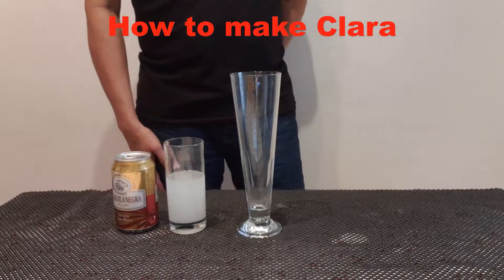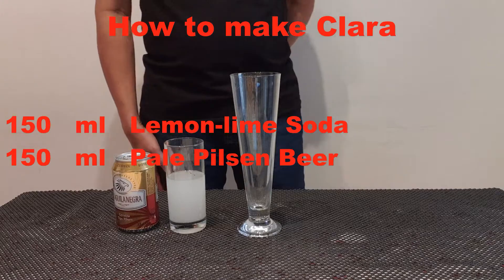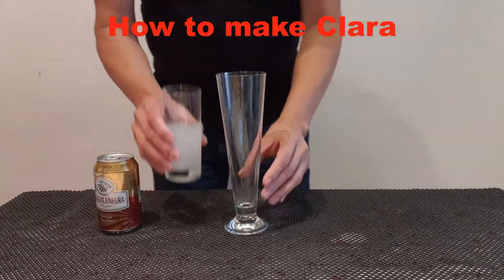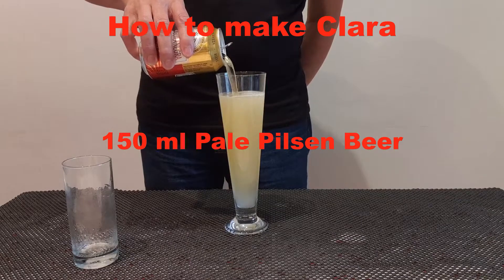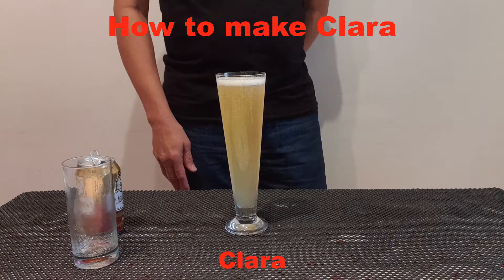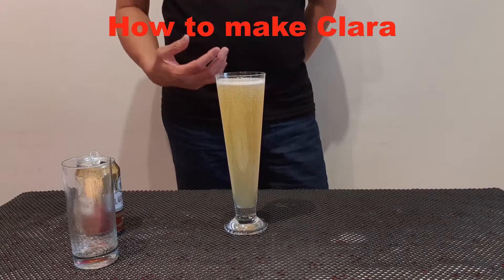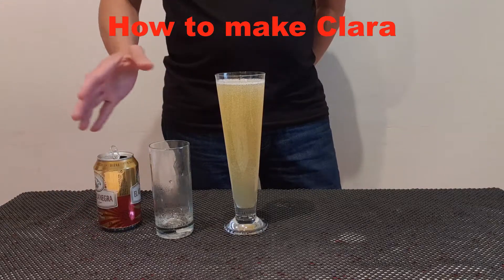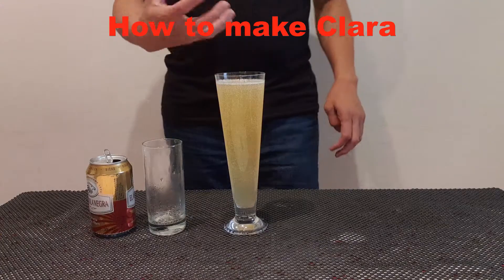How to make Clara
Clara is a beer mixed with a lemon soda. The citrus beverage, called lemonade. The proportions of the two ingredients are adjusted to taste but are usually half  lemonade and half beer.

Clara
Cocktail Recipe
150   ml   Lemon-lime Soda
150   ml   Pale Pilsen Beer

Glass         Pilsener
Method      Pour

Mixture
In a chilled pilsener glass pour beer and Schweppes (lemon-lime)
Garnish      None